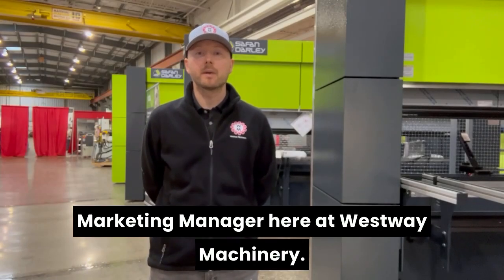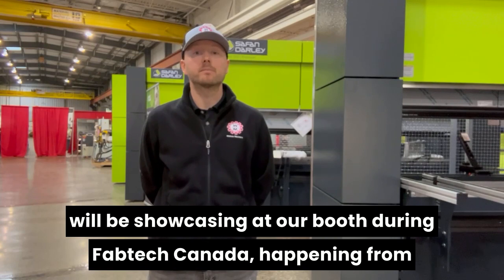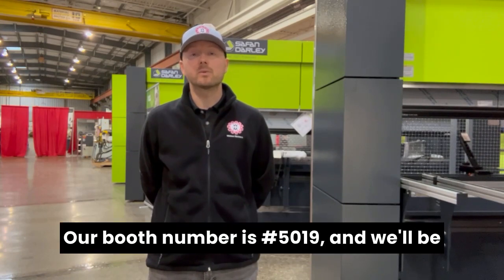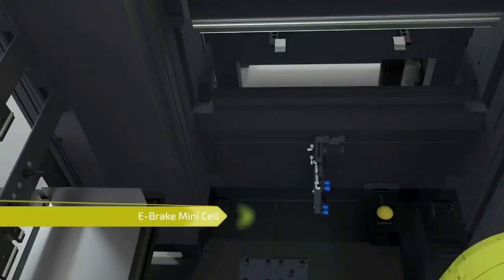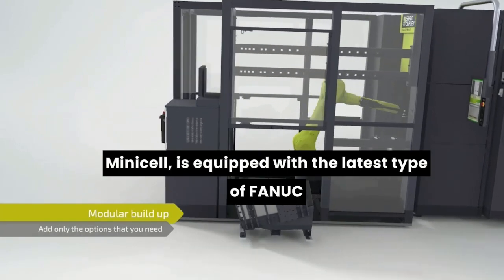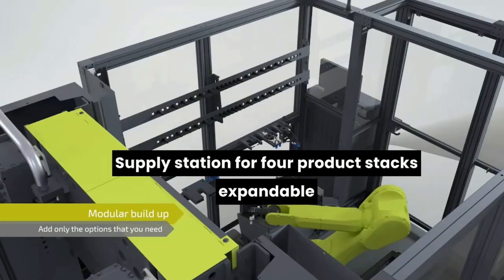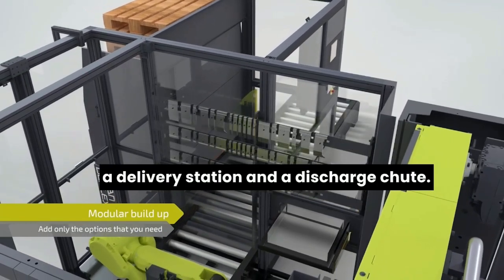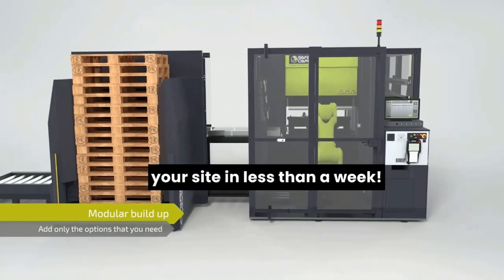Get hands-on with the future of bending! SafanDarley Mini Cell in action at our Fabtech Canada booth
Get hands-on with the future of bending! See the SafanDarley Mini Cell in action at our Fabtech Canada booth #5019 this June.